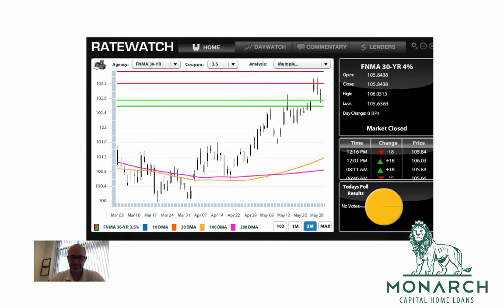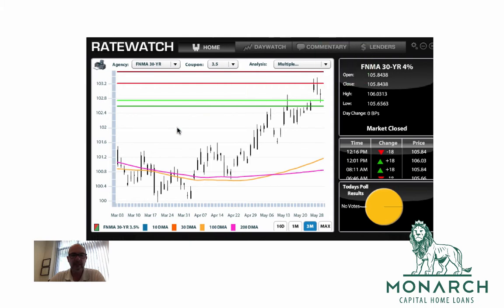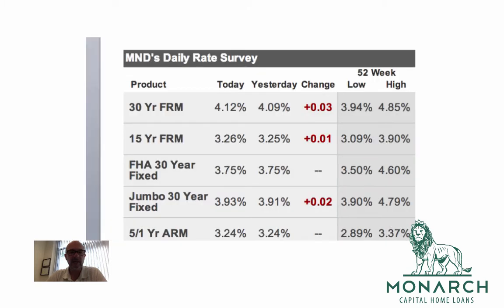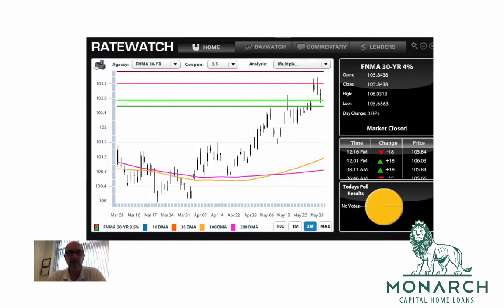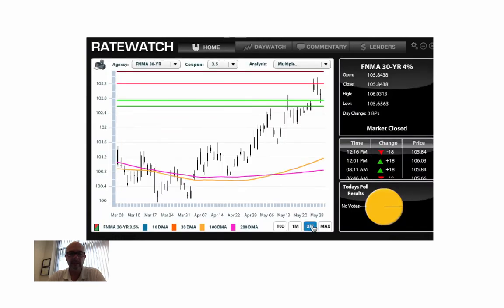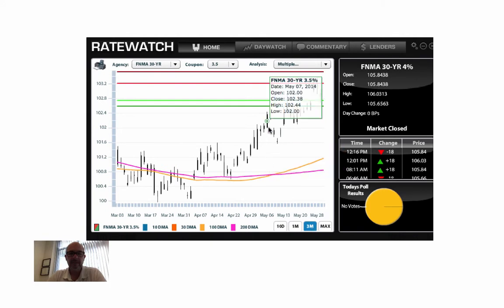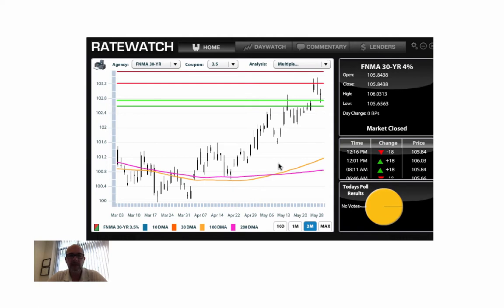Rate Update 5-30-14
Mortgage rate update 5-30-14